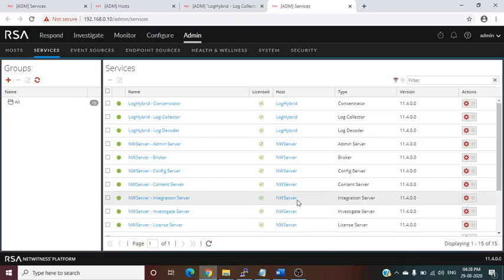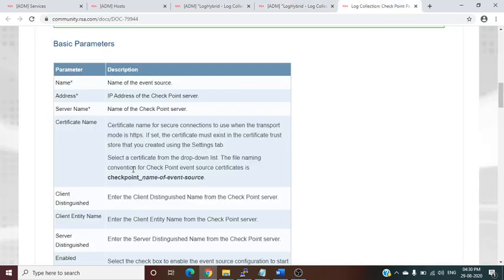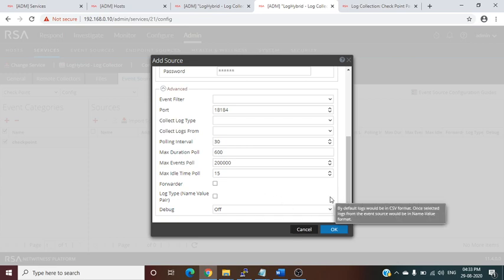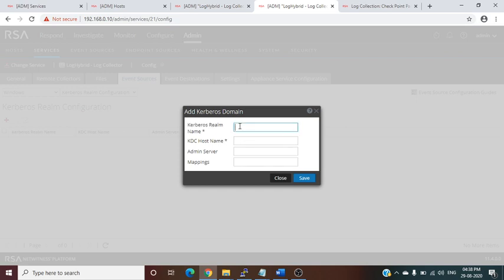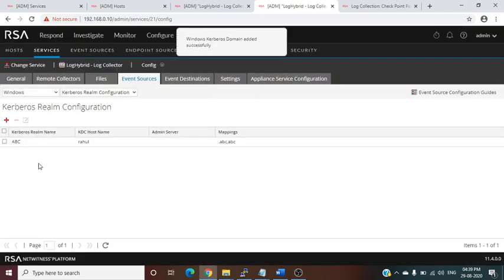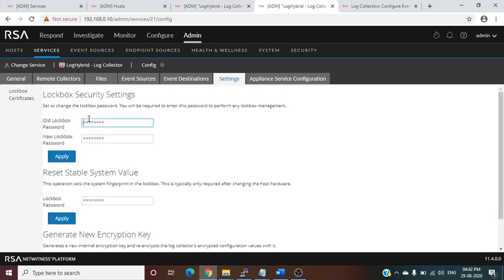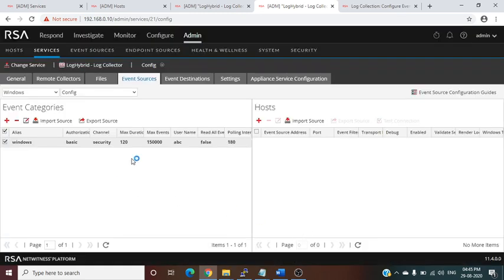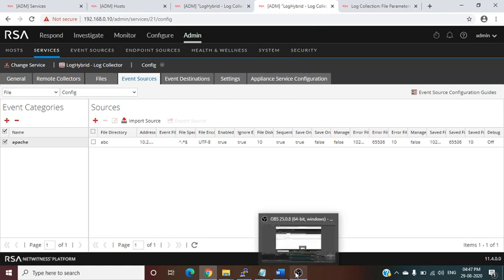RSA Netwitness Event Source Integration